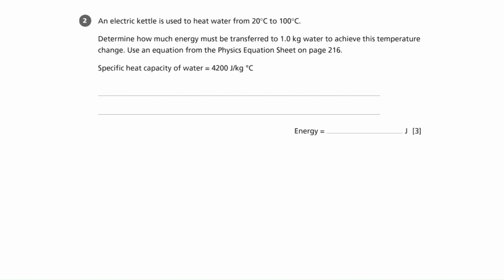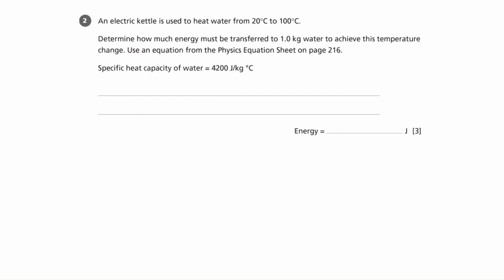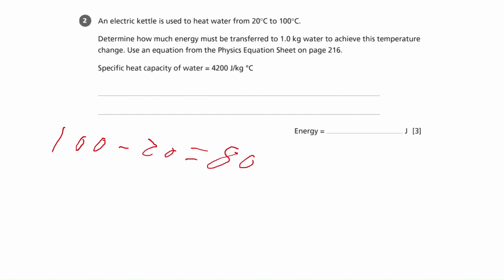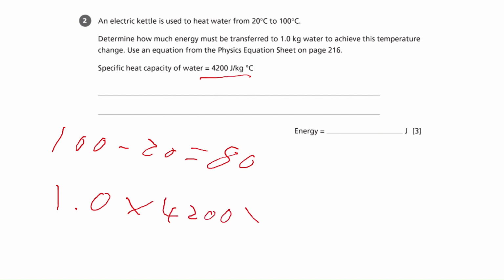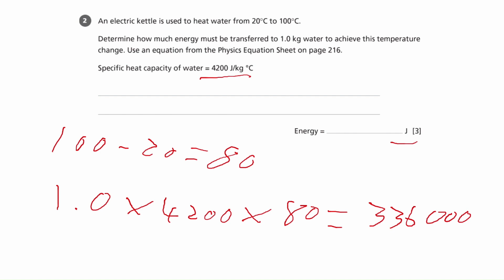Energy Stores and Transfers - AQA GCSE Physics